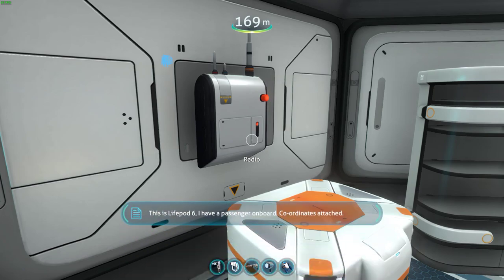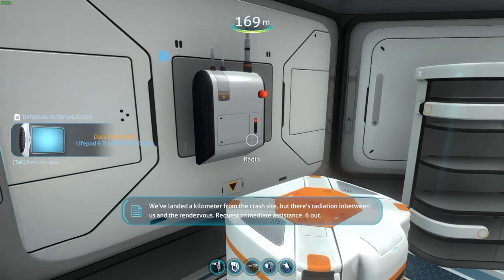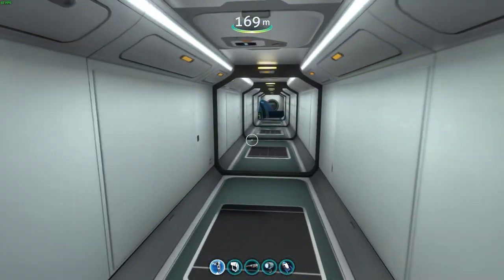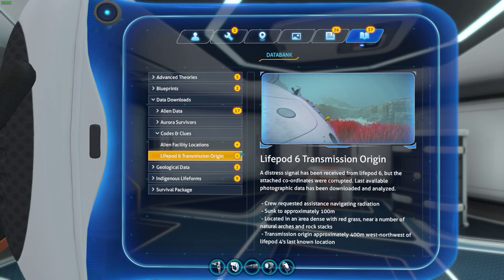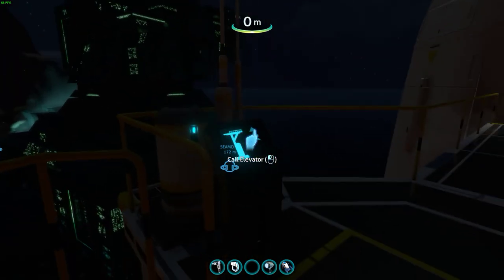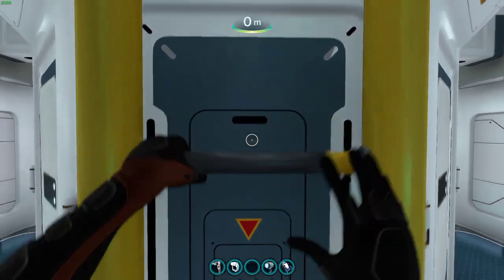SUBNAUTICA"S ENDING!?!?!?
GPU: GeForce GTX 1050 Ti
CPU: AMD Phenom(tm) II X4 965 Processor
Memory: 16 GB RAM (16 GB RAM usable)
Current resolution: 1824 x 1026, 60Hz
Operating system: Microsoft Windows 7 Home Premium